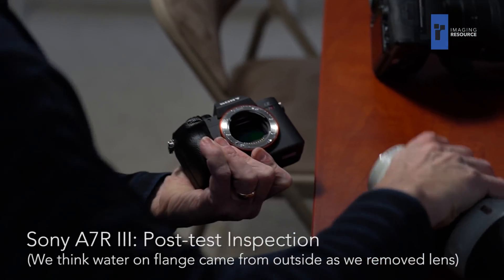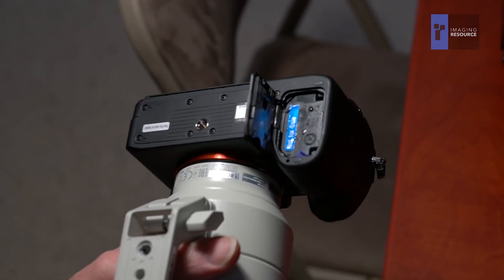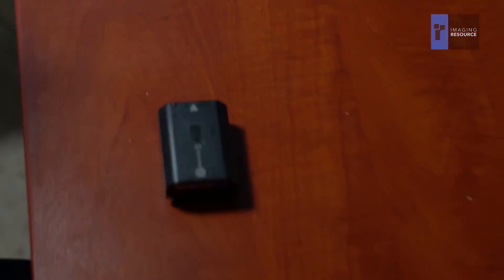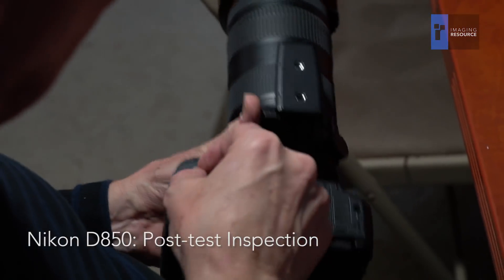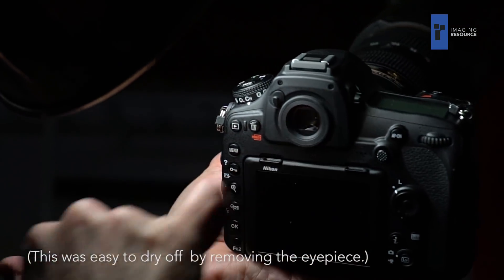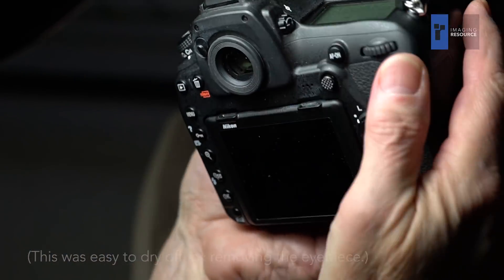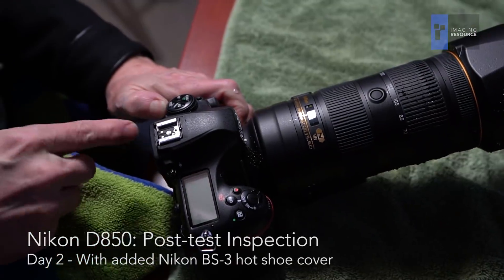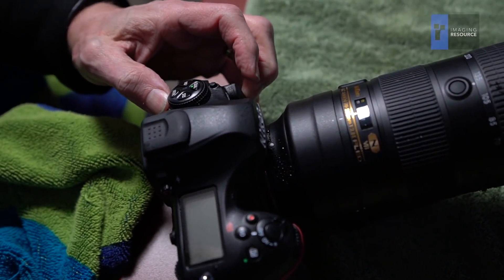Weather Sealing Test: Nikon D850 vs Sony A7R III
As part of our 2017 Camera of the Year Awards, we tested the weather sealing of two of our top contenders, the Nikon D850 and the Sony A7R III.

Read our in-depth report of our weather sealing experiments over on Imaging Resource